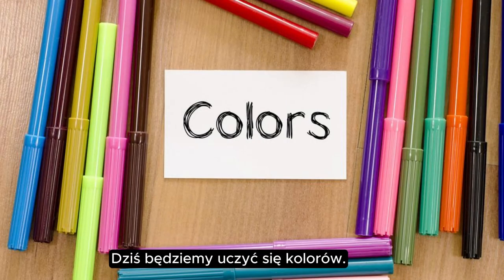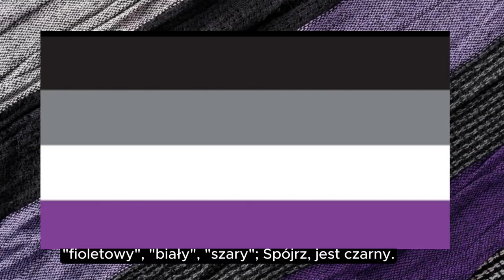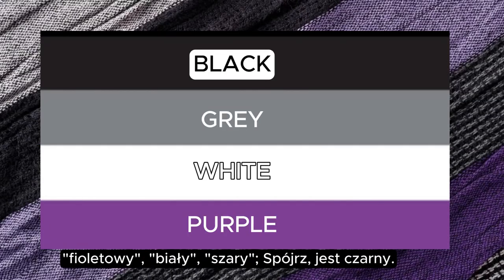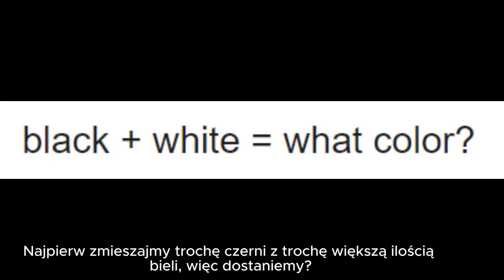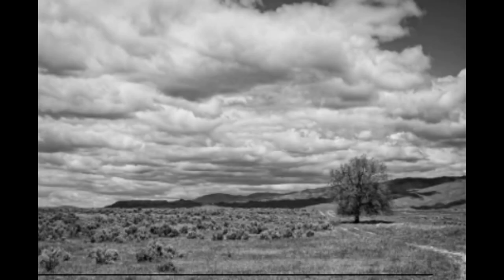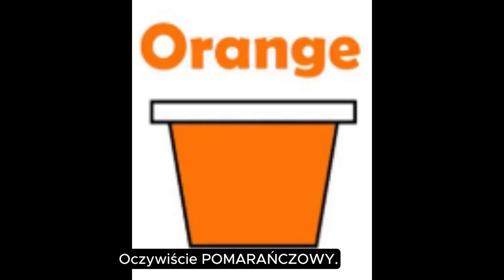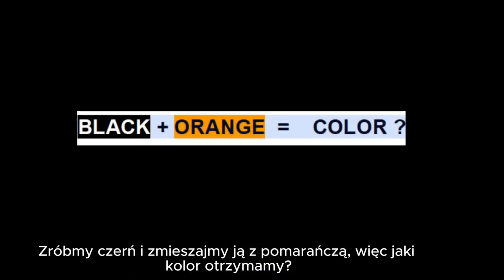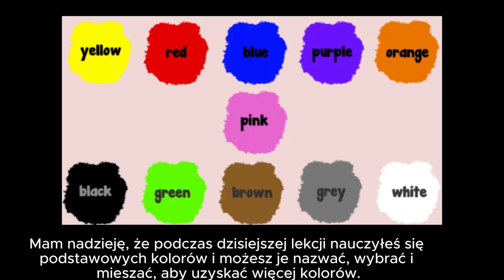Uczymy się nazw kolorów w języku angielskim i mieszamy kolory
Naucz się podstawowych kolorów i baw się mieszając różne kolory ;-)